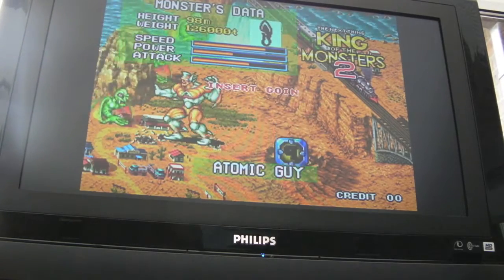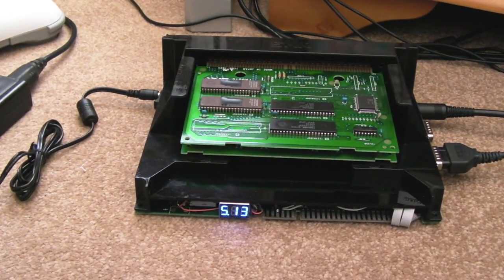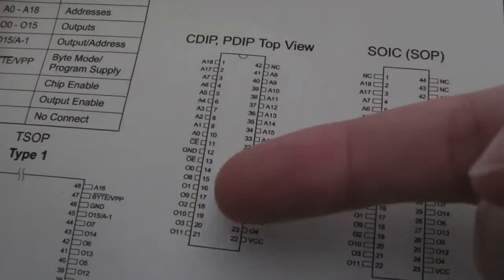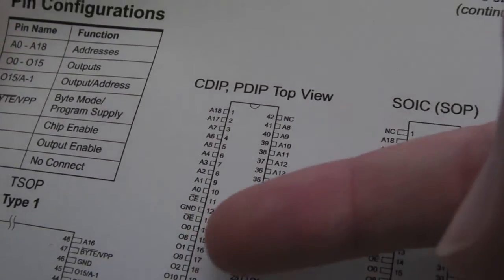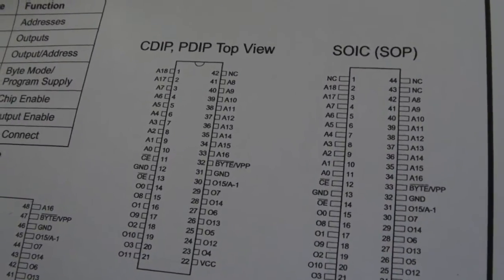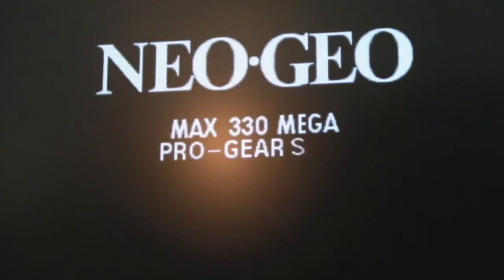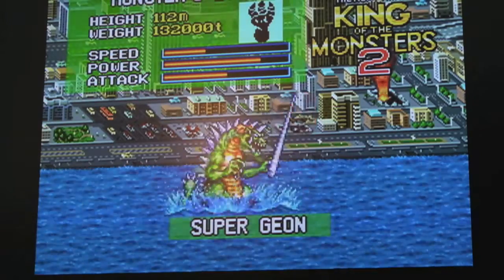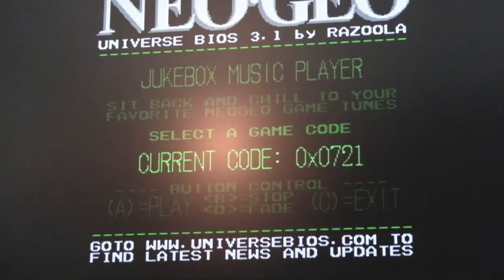SNK Neo Geo MVS King of Monsters 2 Repair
A short video covering the repair of a game cart for the SNK Neo Geo MVS.